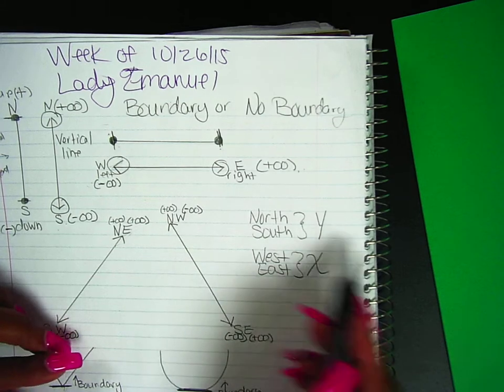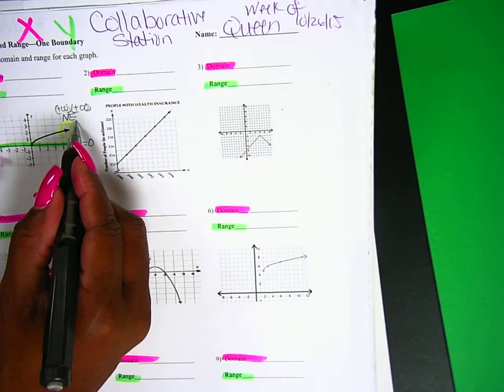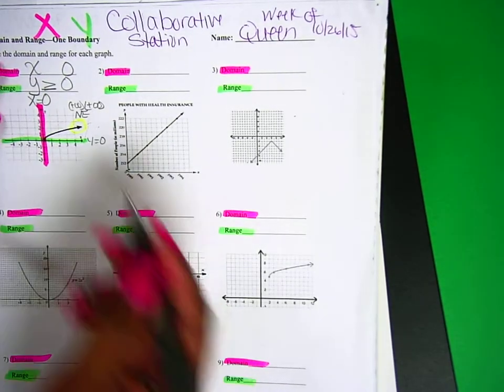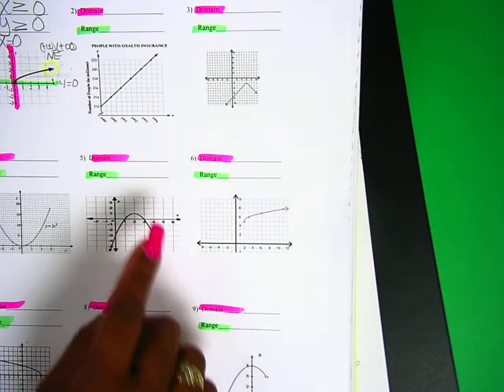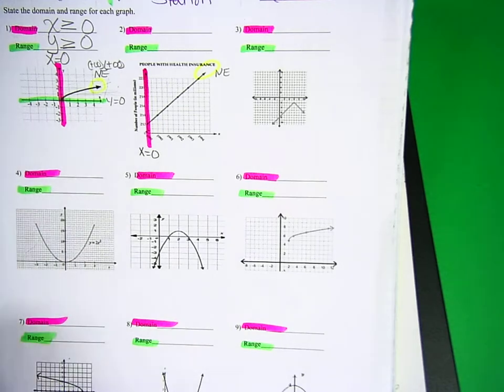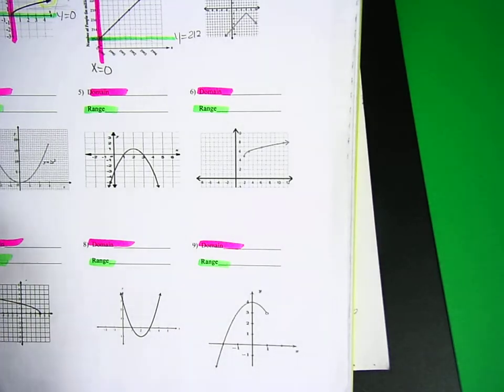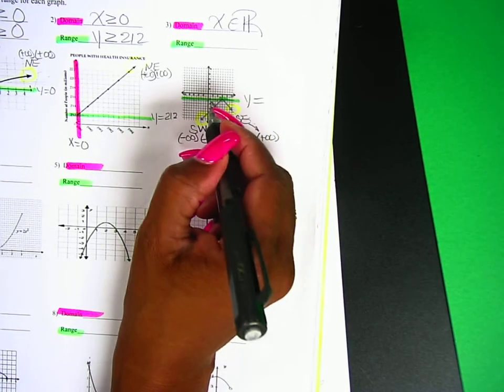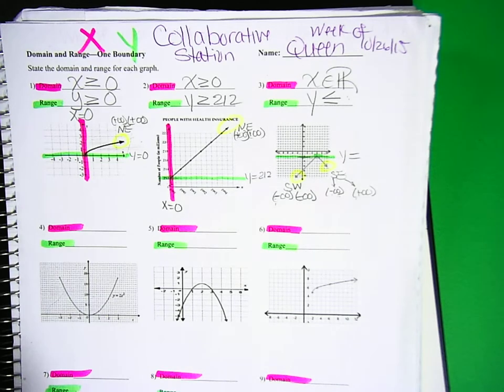Domain and Range One Boundary Collaborative Learning Station Part 2